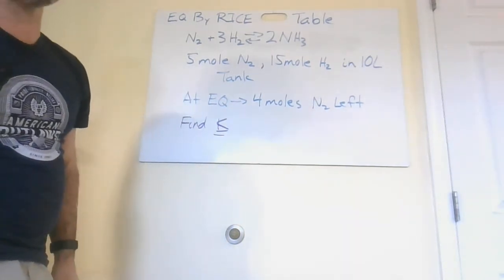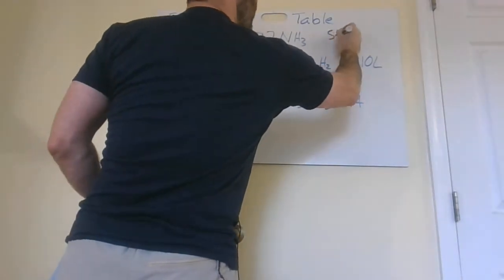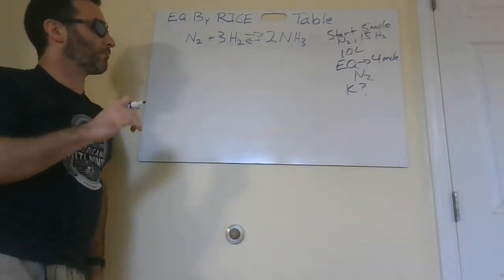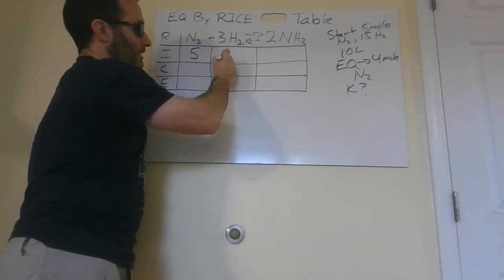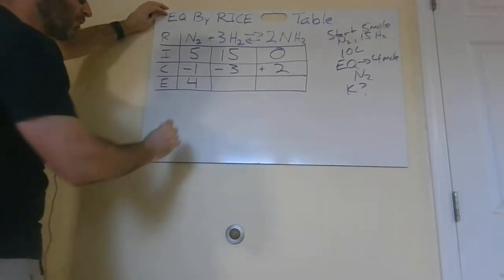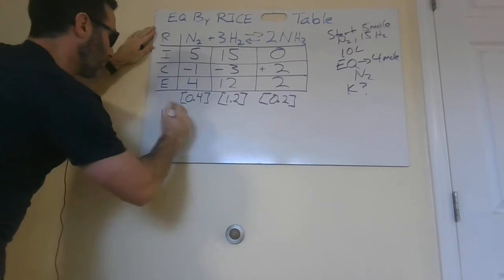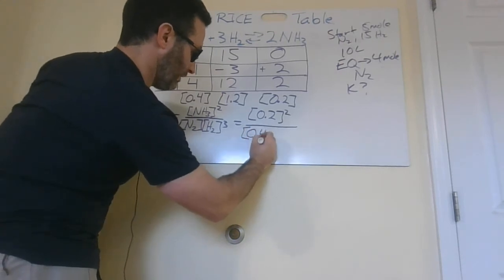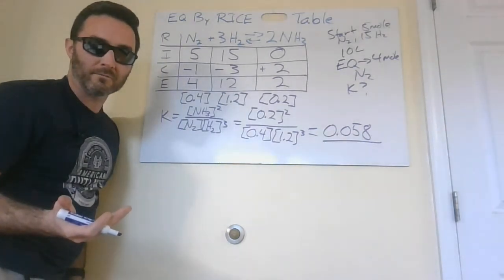EQ RICE Table 1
How to solve EQ problems involving K and a simple RICE table. Part 1.